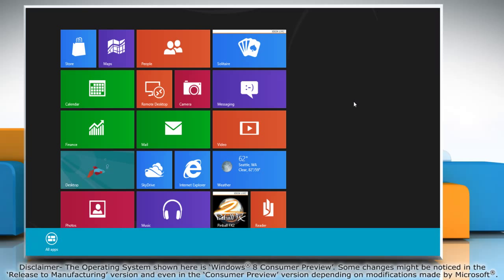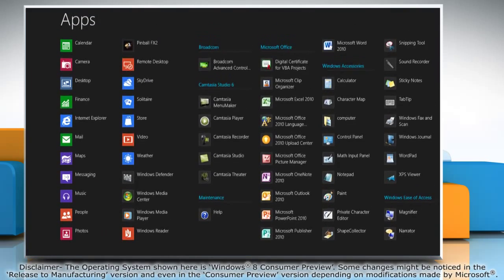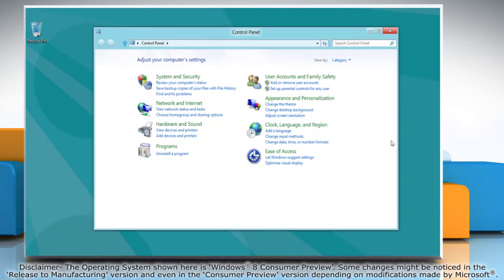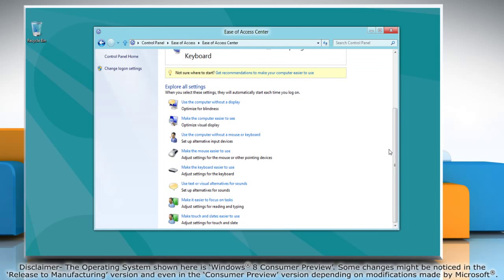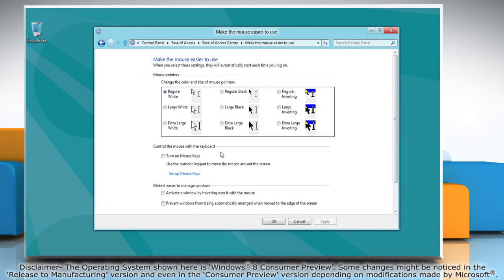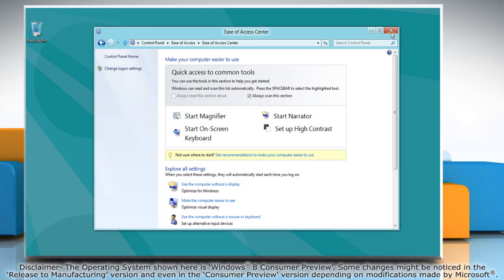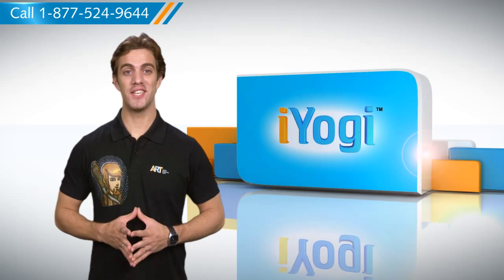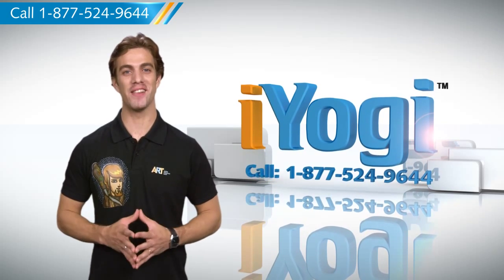Use keyboard to move mouse pointer using MouseKeys in Windows® 8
Did you know that you could use your keyboard to move the mouse pointer and click to open files etc. on your Windows® 8 computer. Here's how you can set your keyboard to also do the job of your mouse.

If you need tech help, call iYogi™. Our toll-free number for the U.S. and Canada is 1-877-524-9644 and for the U.K. it is 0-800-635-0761. Our expert tech support team can be reached round the clock.